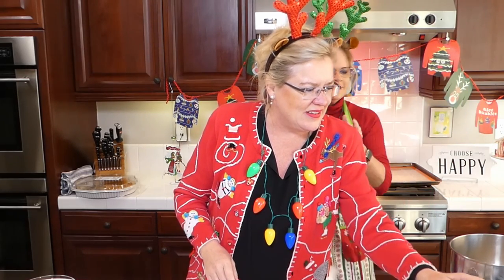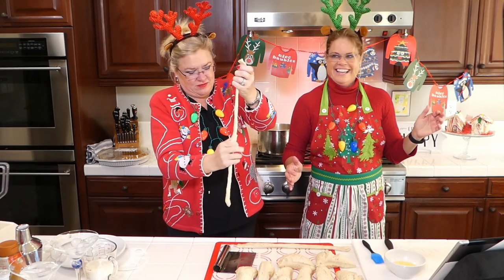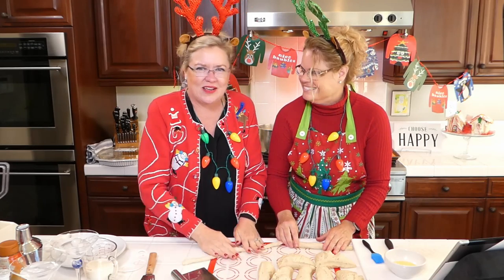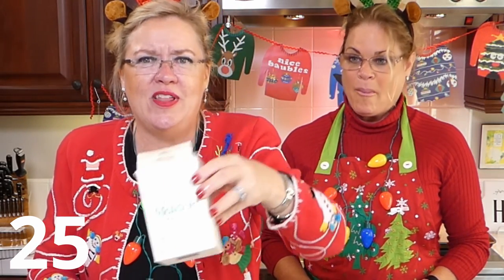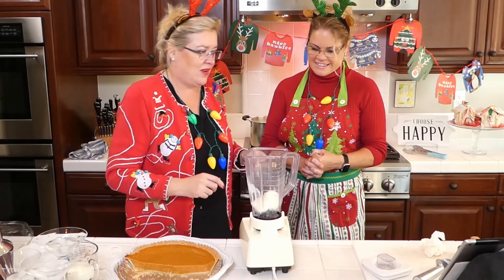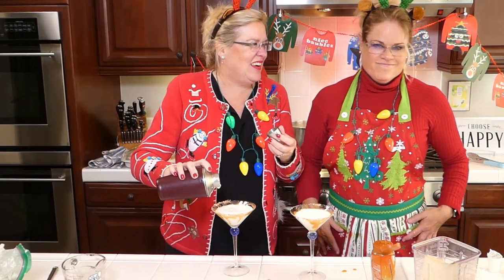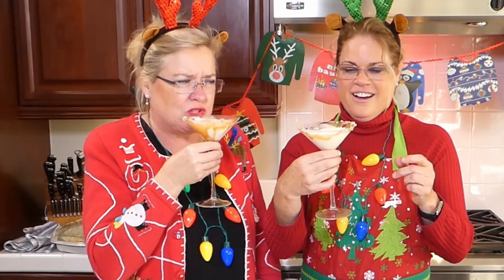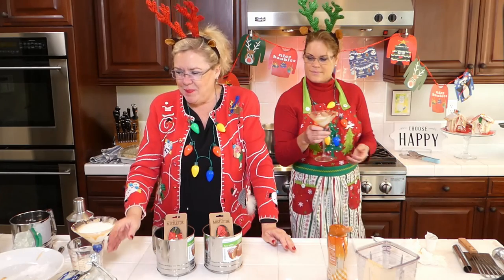Great Homemade Pretzel Dogs and Caramel RumChata Martini 11-28-20 Lisa's Recipe of the Day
Lisa and Ronda are going to make pretzel dogs for the first time. Now Ronda has been behind the camera three times and this is her first time in front of the camera. They are showing you how to make Homemade Pretzel Dogs from scratch (Ok not really). Then they move to a cocktail of all cocktails: The Caramel Rum Chata Martini is a must make.